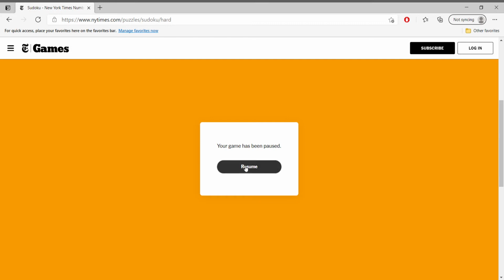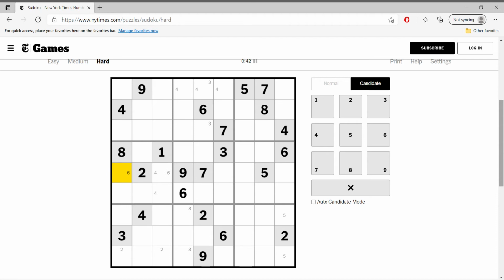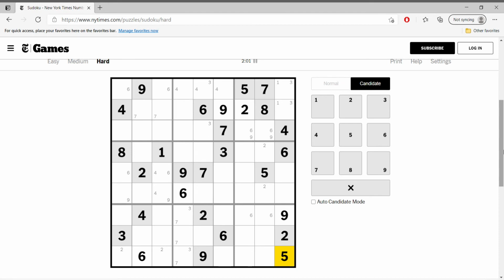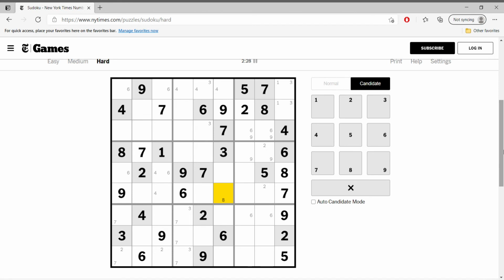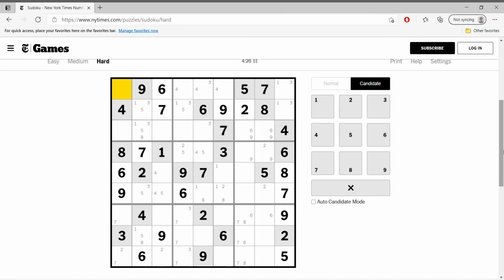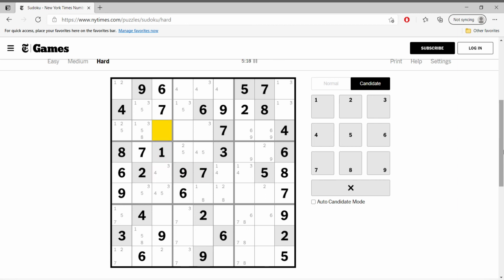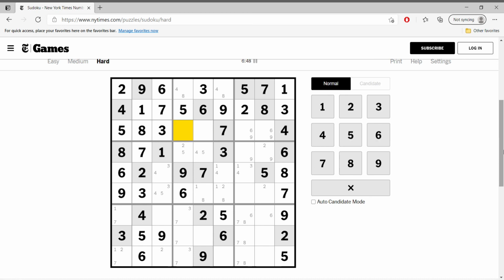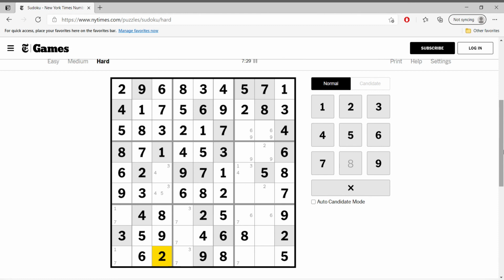Hard Sudoku New York Times March 16